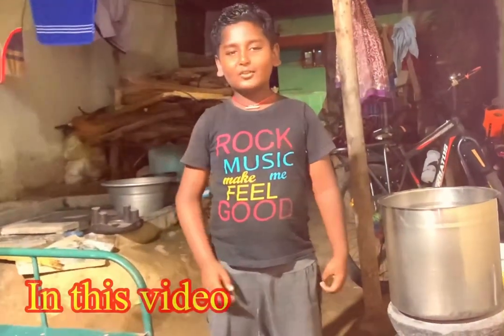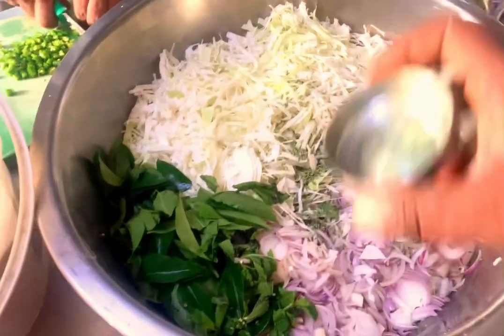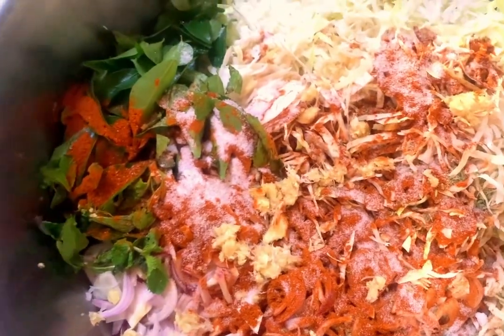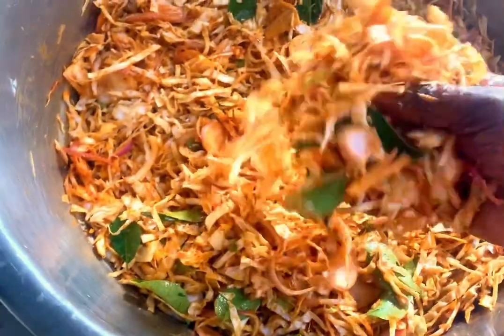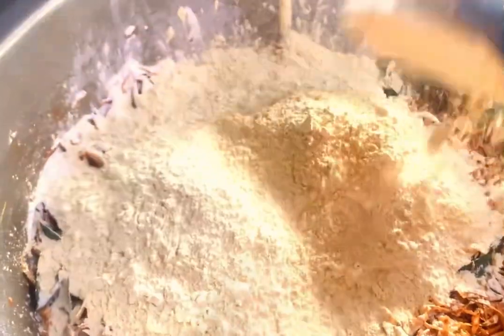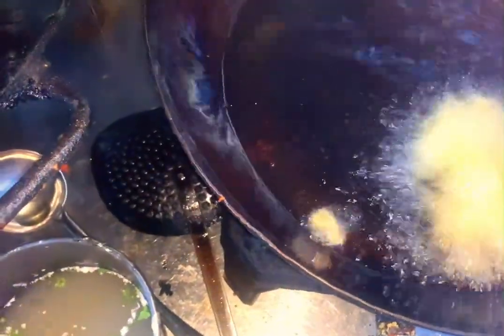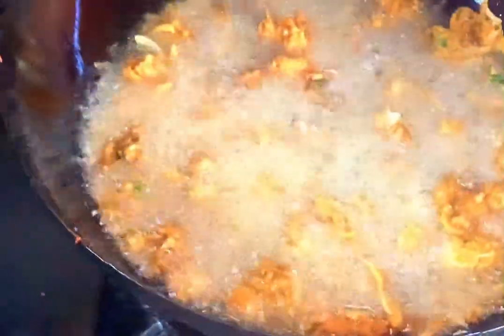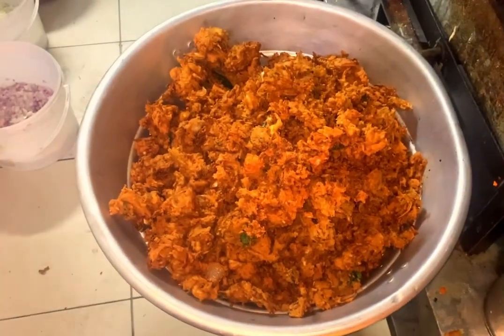ரொம்ப ருசி நல்ல மொரு மொருனு சுவையா பகோடா | onion 🧅 cabbage 🥬 pakora snacks recipe in Tamil